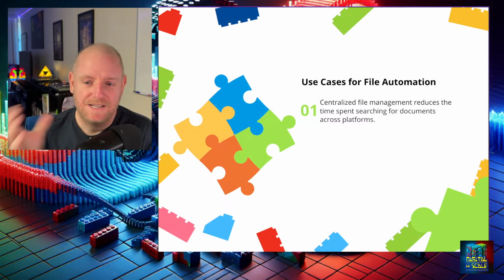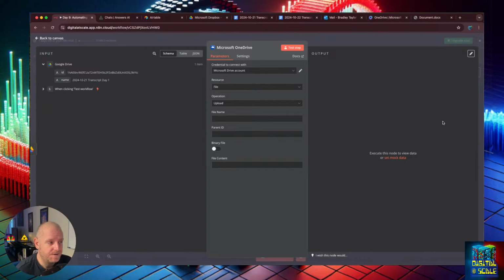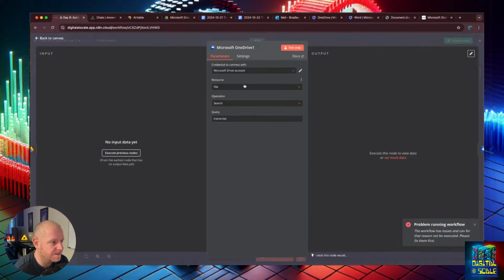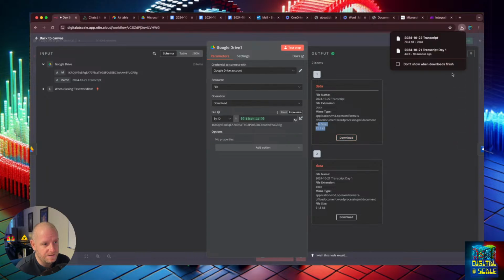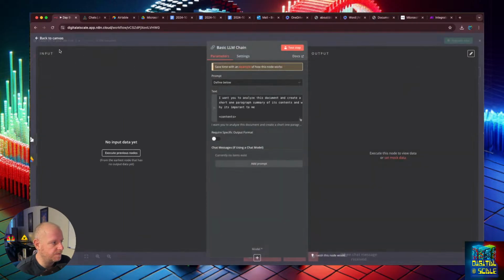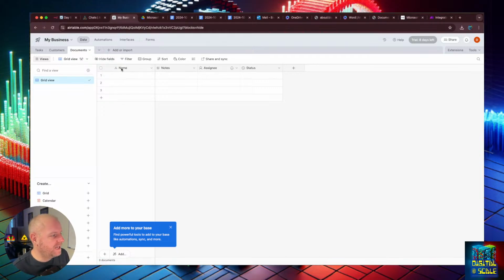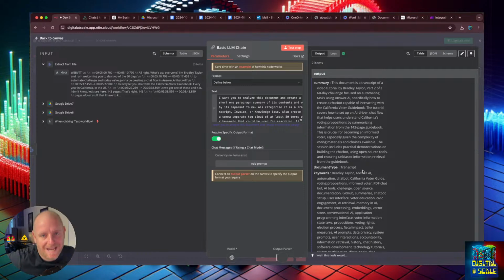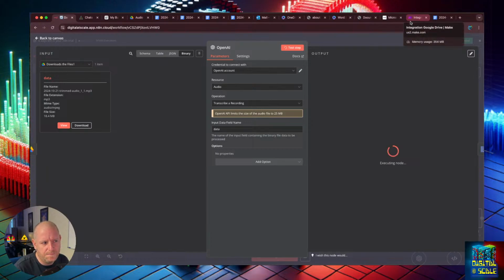I Let AI Organize My Files Like Magic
Join us for Day 9 of the 60DaysToAutomate challenge where we dive into file management automation using n8n and Make.com. Learn how to effortlessly connect your Google Drive and Microsoft files, automate the analysis process, and efficiently tag and store information in Airtable. This session will transform how you handle files, making your workflow smoother and more organized. Perfect for professionals looking to enhance productivity with practical, real-world automation examples. Don't miss out on gaining valuable skills in managing your file systems effectively!